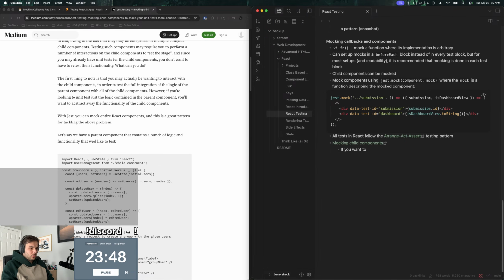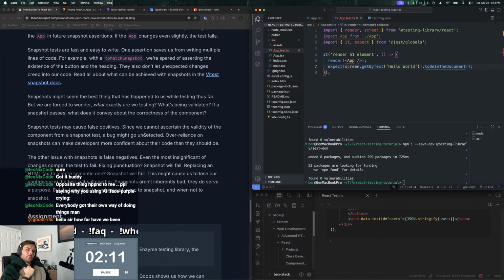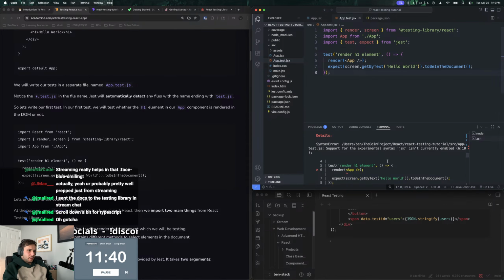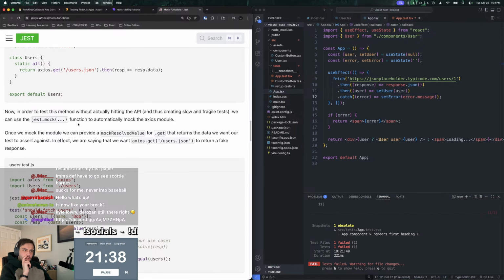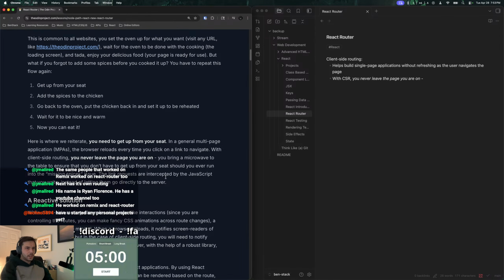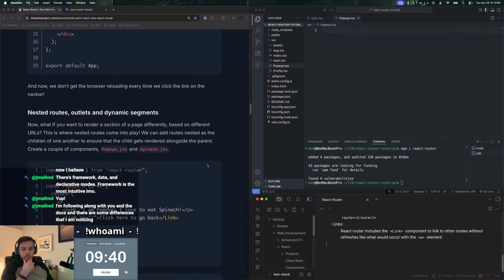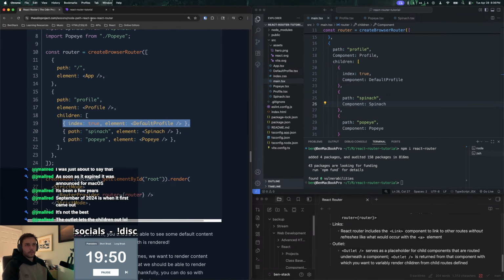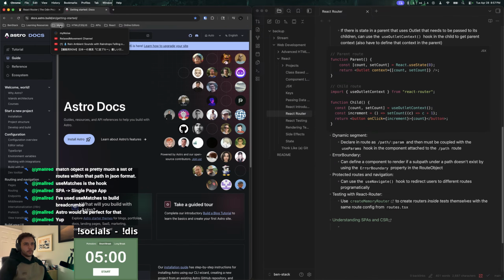Day 72 learning web dev to make cool stuff | study, code, hangout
💻 Today’s livestream ➡️ Studying more React concepts: React testing/mocking, React Router, and APIs with React